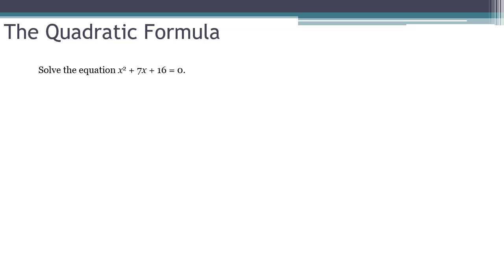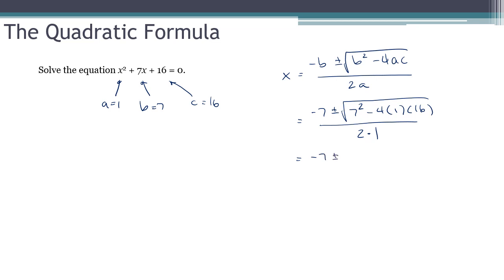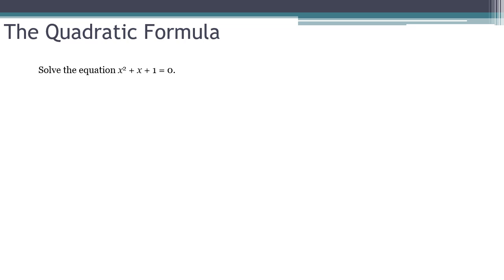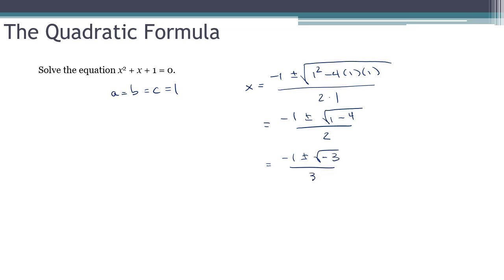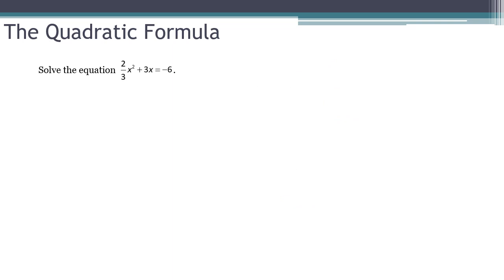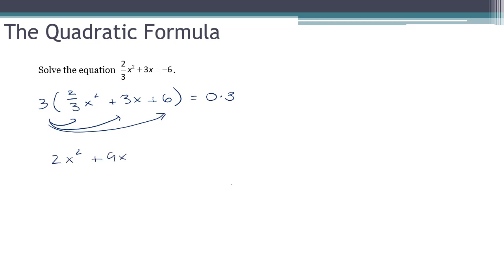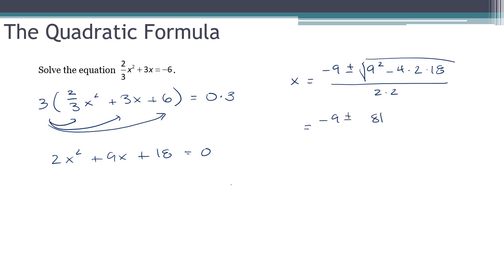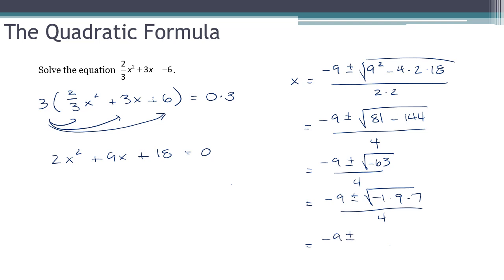Solving Equations with the Quadratic Formula, 2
In this lecture, we're going to take the next step with the Quadratic Equations and see how it can be used in the case where the "discriminant" part is negative.